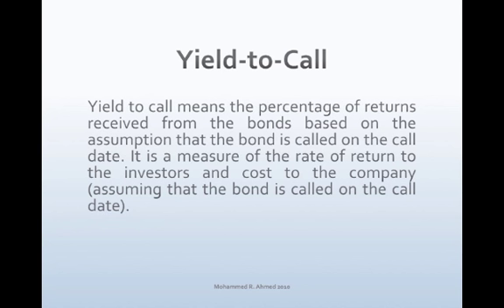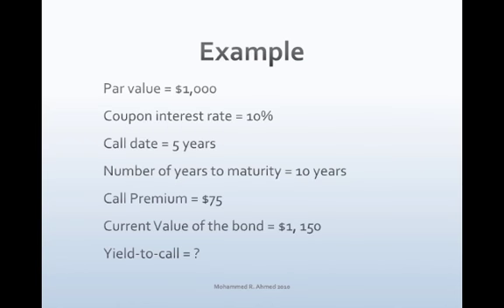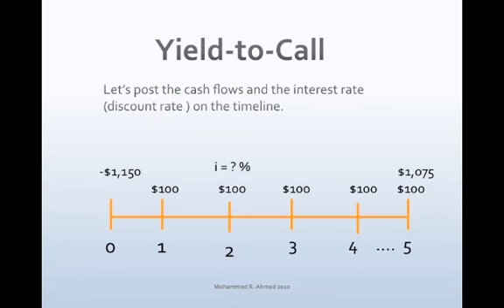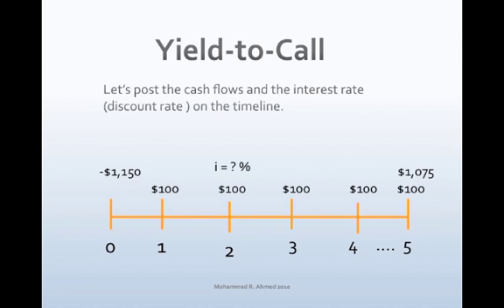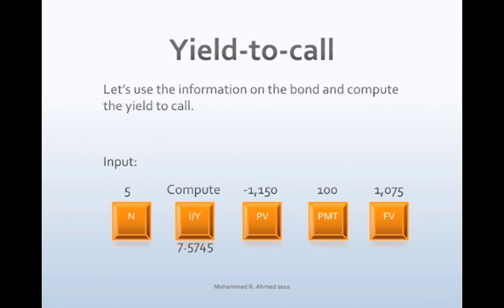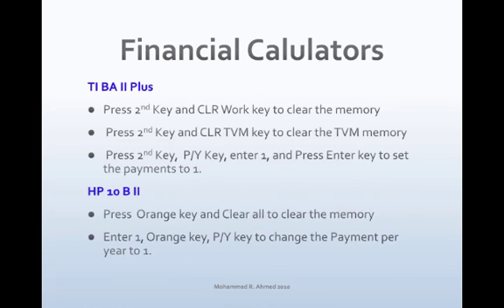Bond Yield to Call